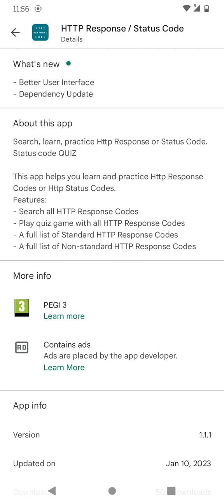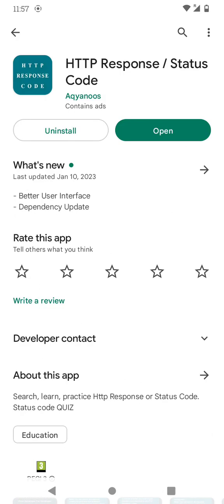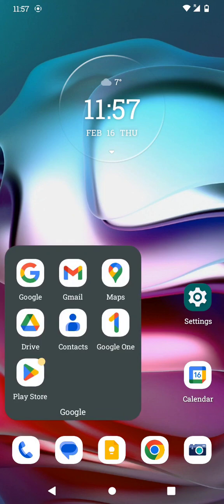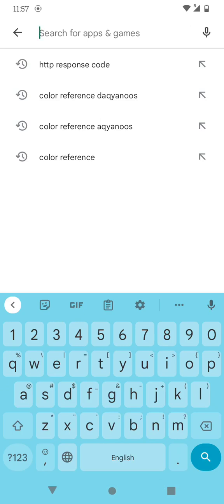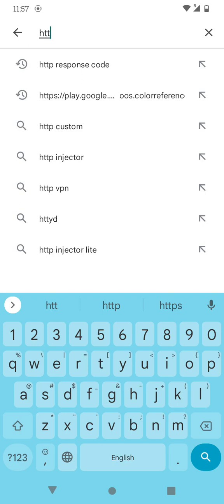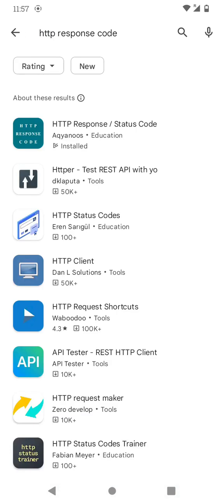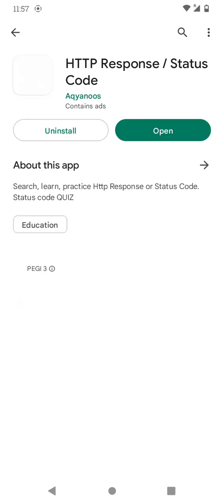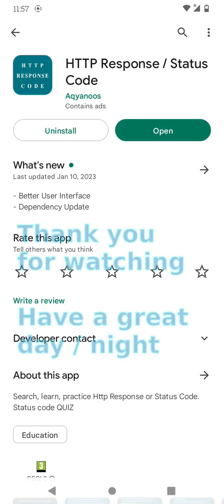Http Response / Status code - reference application for software & web developers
link to the app on Google Play